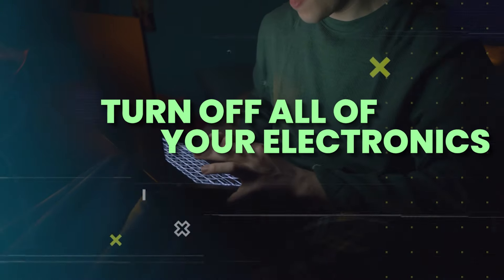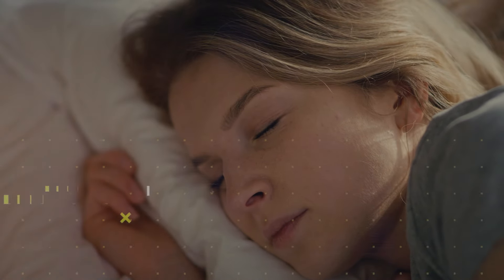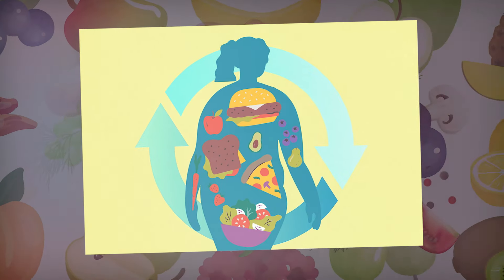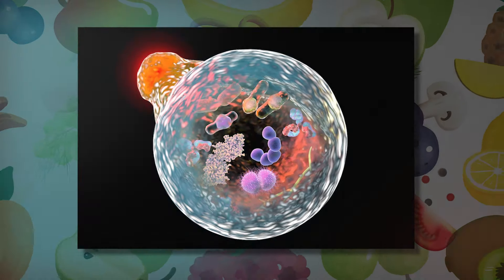The 6 BEST Anti-Aging VITAMINS and Supplements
Are you embracing the golden years, finding yourself in your 50s and beyond? If so, you might have noticed some changes in your body – perhaps lower energy levels, the occasional ache or pain, or even the emergence of new wrinkles.